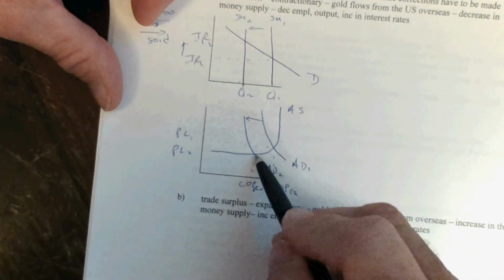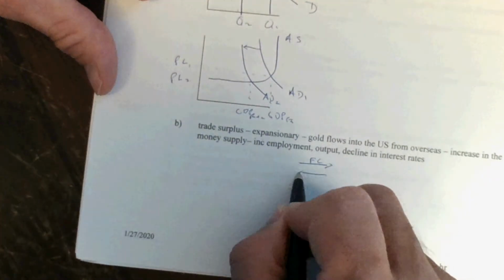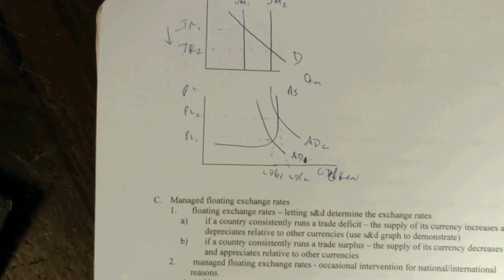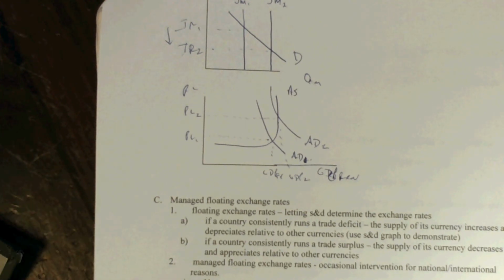Exchange Rates: Fixed, Floating, Macroeconomic Implications